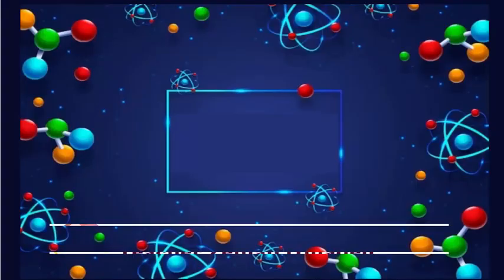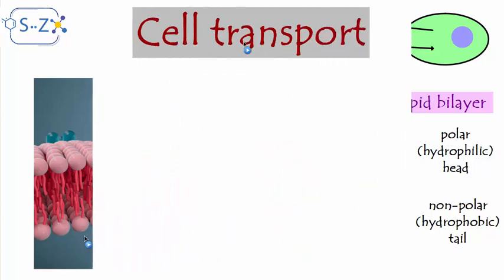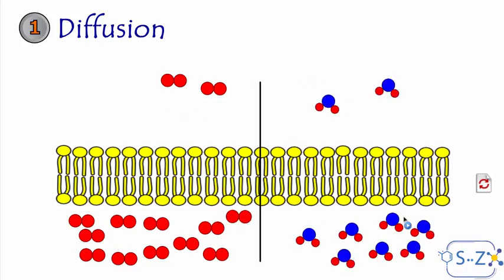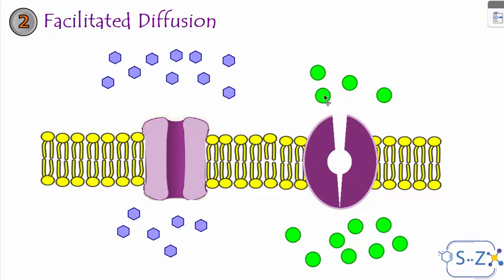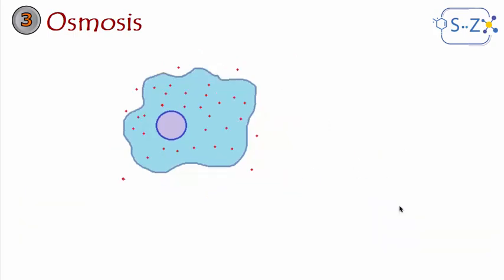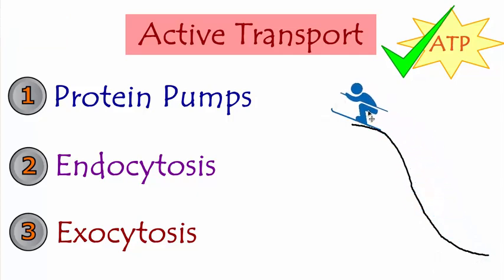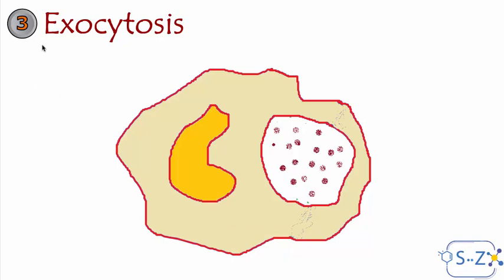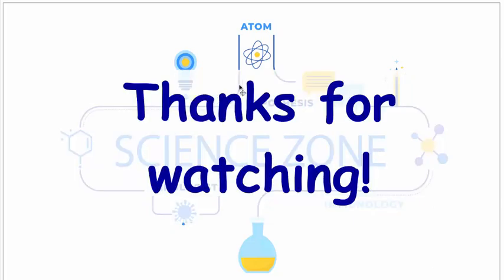Cell transport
A brief explanation of the different types of cellular transport and their mechanism.